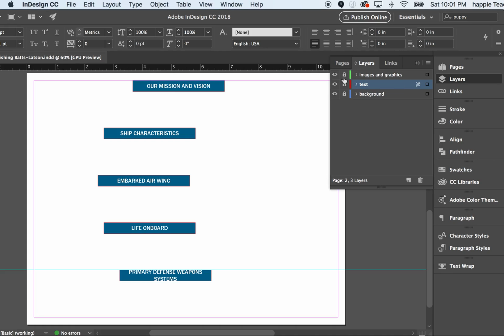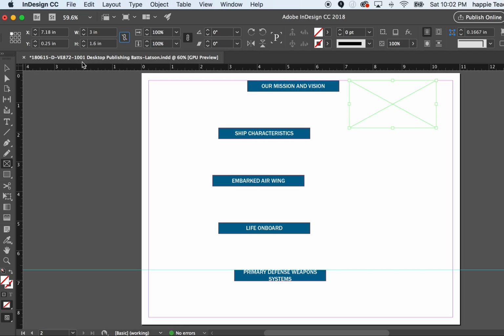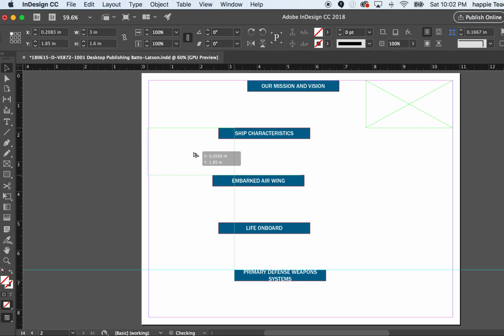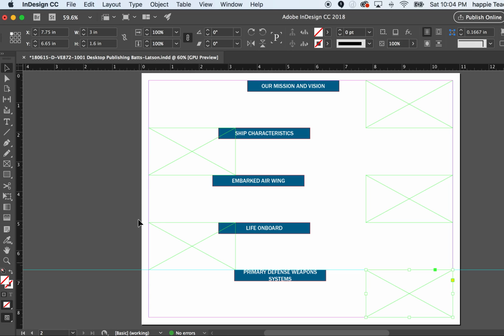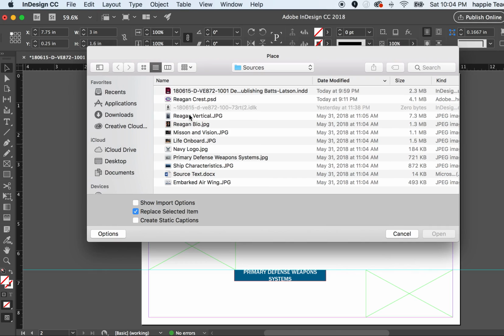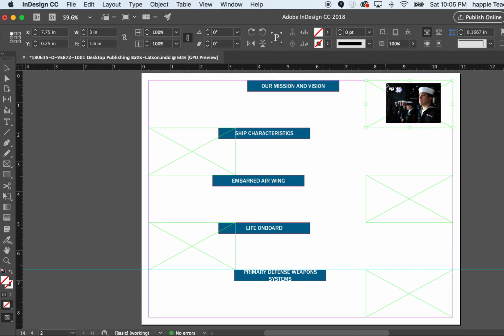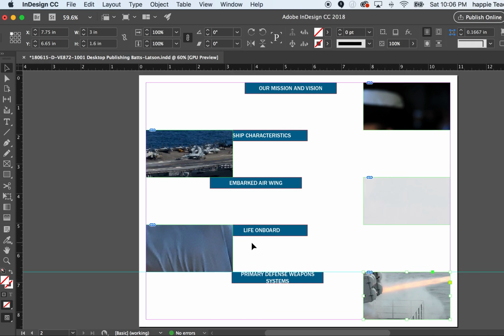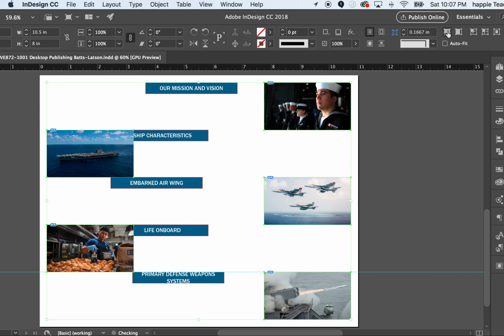21 photo frames and placing